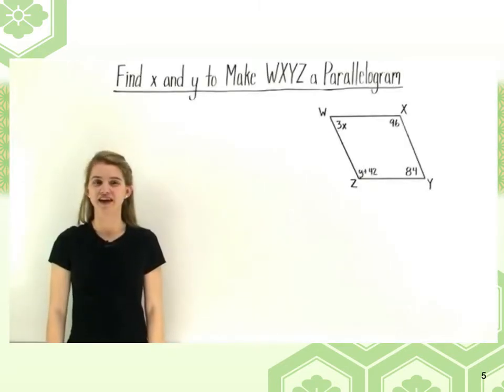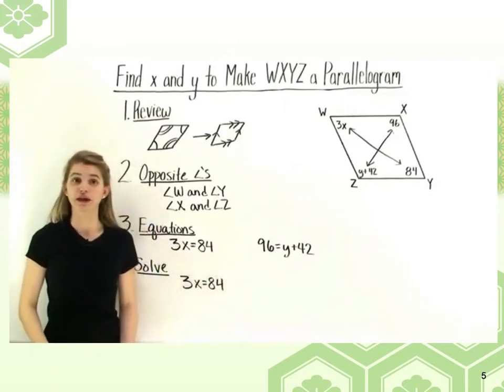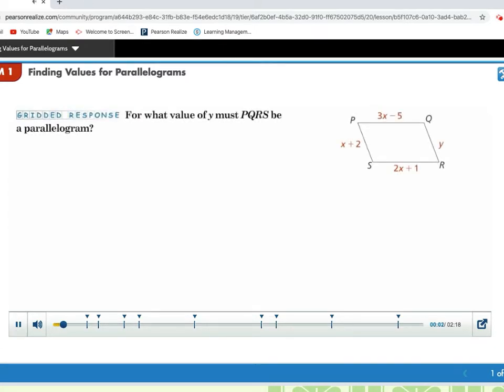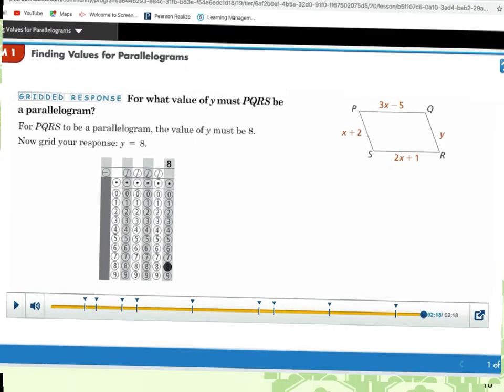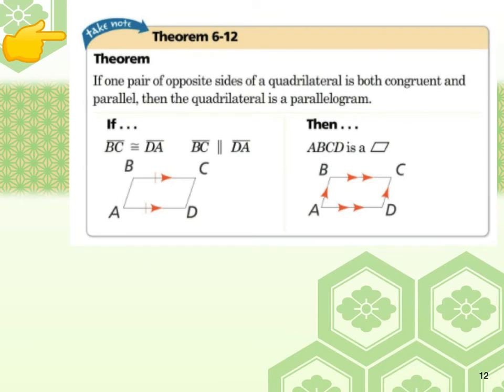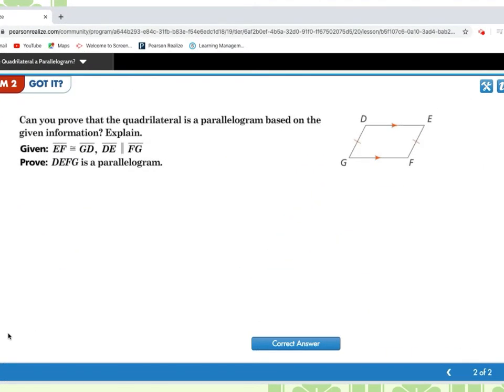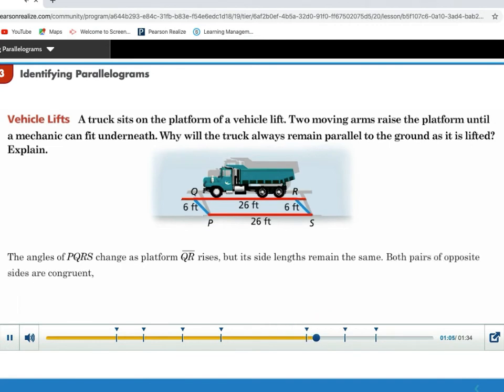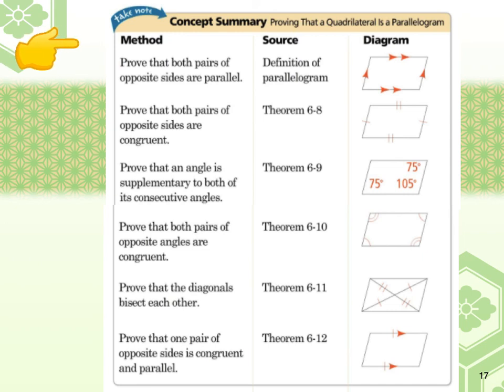Proving That a Quadrilateral is a Parallelogram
Grade 9 Geometry lesson
Chapter 6
Lesson 3